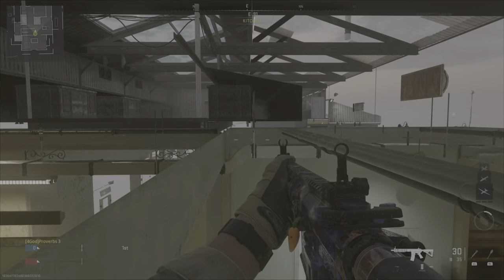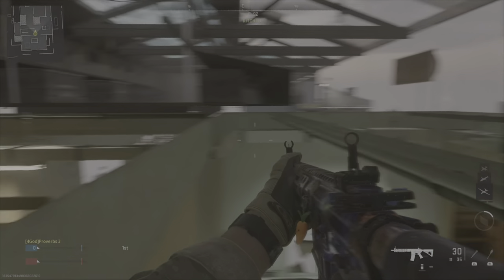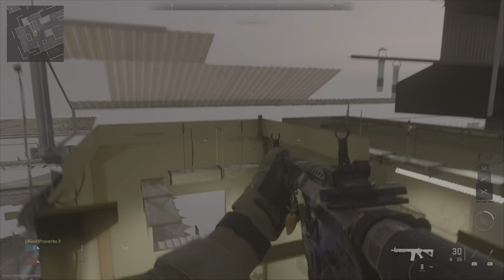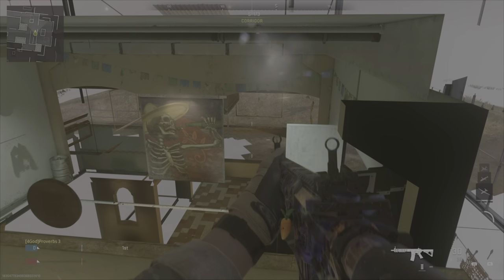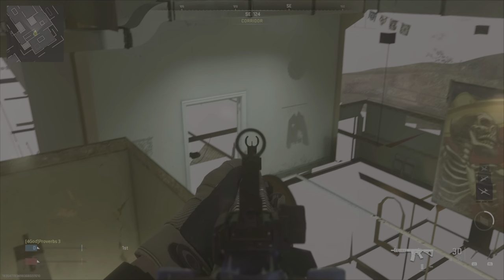*NEW* 🤯INSANE GODMODE WALLBREACH!🤯 MW2 MULTIPLAYER GLITCHES (EL ASILO MAP)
Insane Godmode Wallbreach on El Asilo! A nice huge area to explore with tons of spots to shoot out of! Test this out in a Private match and annoy all your friends! Enjoy!

Thanks to @DEVlLS for finding this insane glitch!

I 'm not ready to start doing  Promos yet but if I do, I will add the info here, if I decide to take that step.*